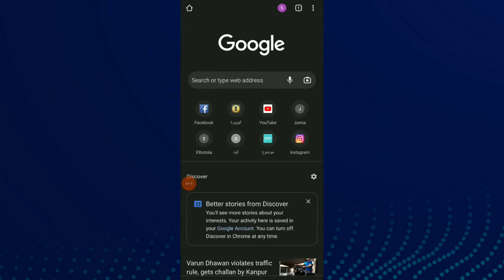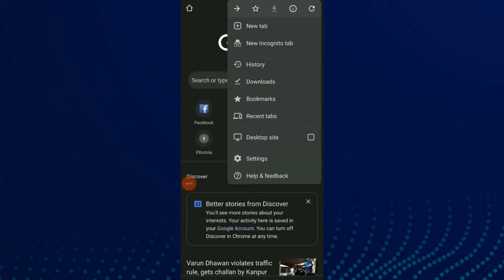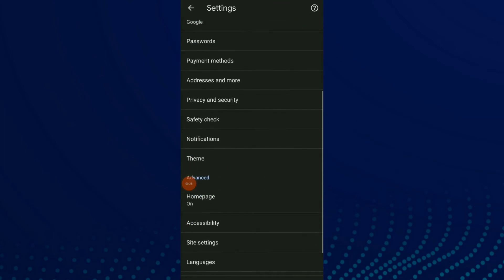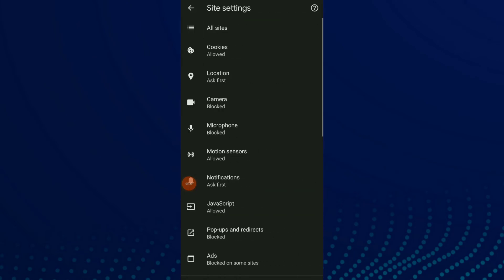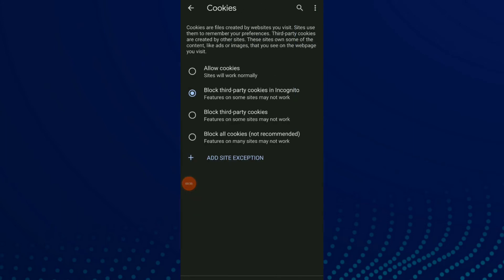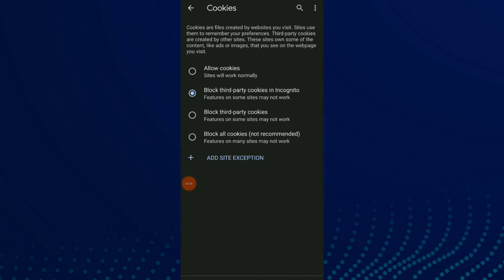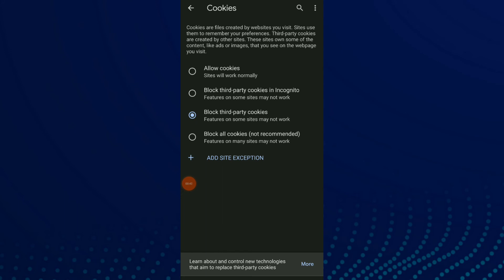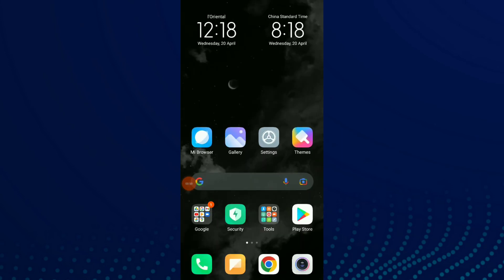How To Block Third-Party Cookies In Google Chrome Browser App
My idols on YouTube:
Mike Vestil
Ali Abdaal
biaheza
Kevin David
Incognito Money
Sara Finance
Everyday Money
Channel Makers
Vidiq
SuperHumans Life